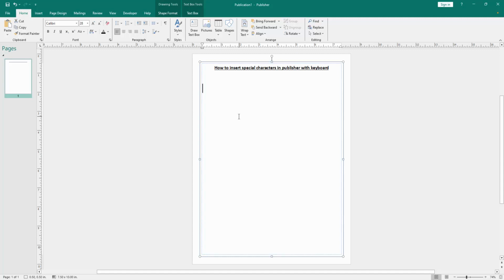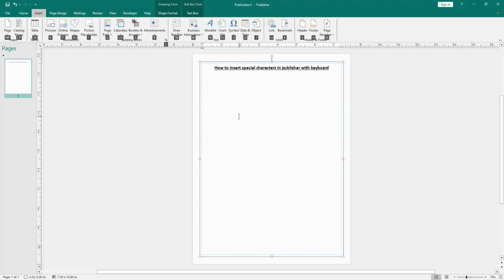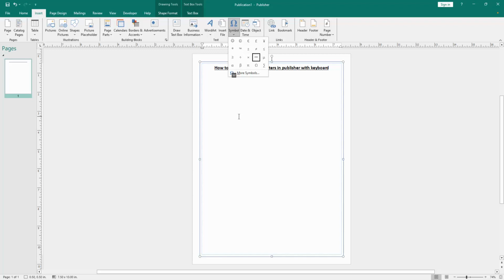How to insert special characters in publisher with keyboard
Assalamu Walaikum,
In this video I will show you, How to insert special characters in publisher with keyboard.  Let's get started.